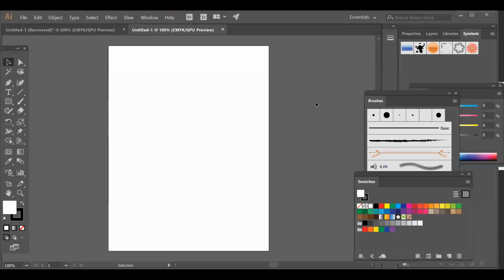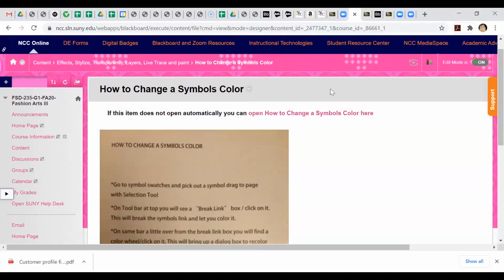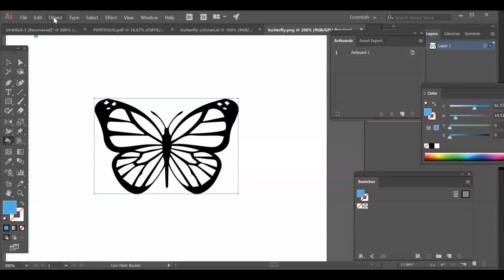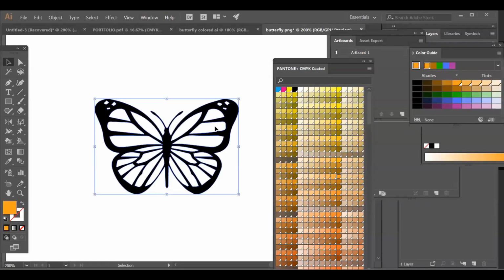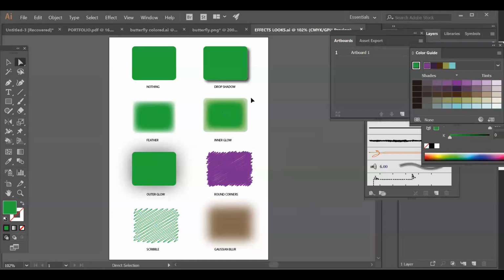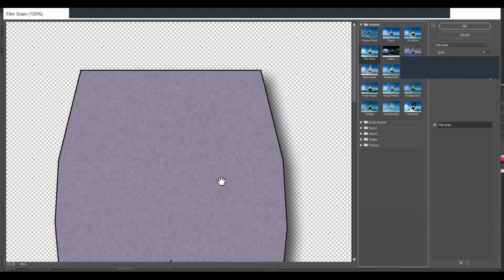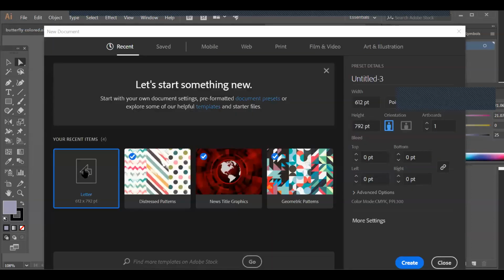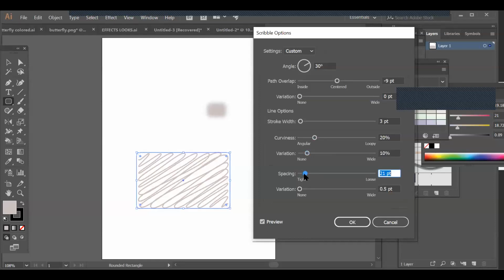HOW TO CREATE ARTBOARDS AND LIVE TRACE AND PAINT